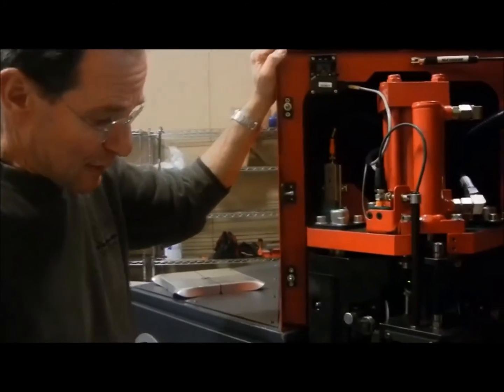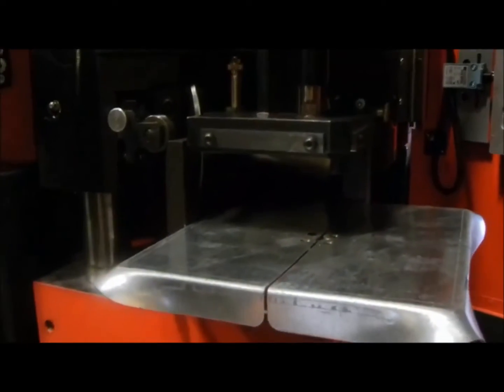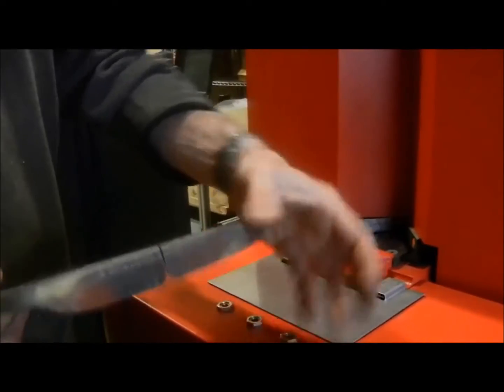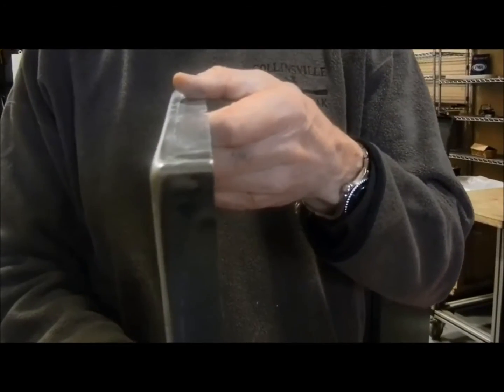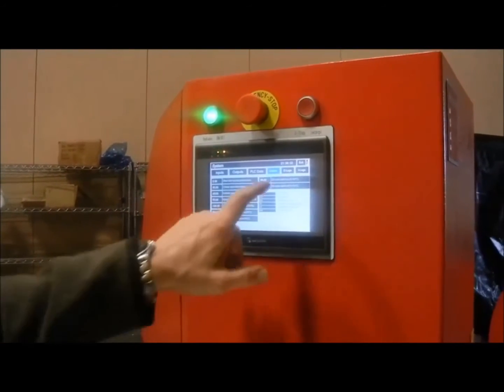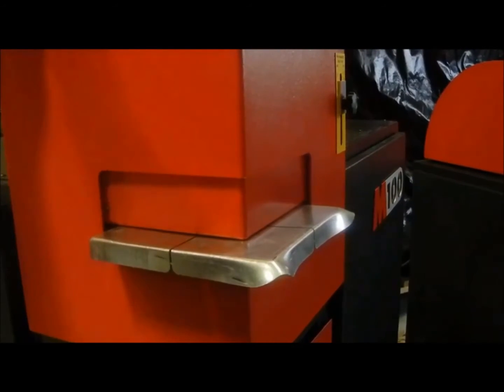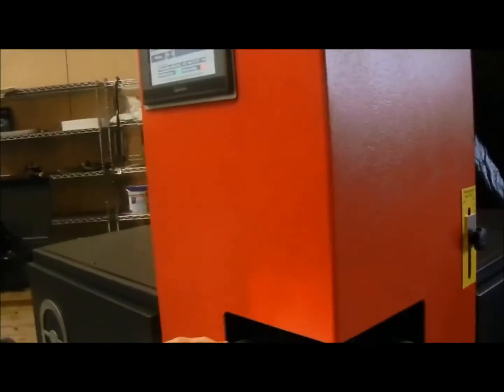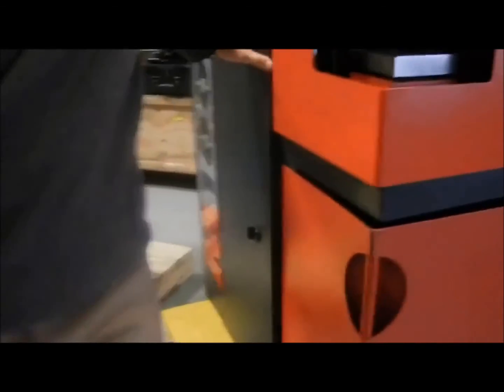Edgemaster M100 New Control Version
Details about the operation and new features of an M100 Corner Forming machine.   Form Corners in less than 10 seconds a piece.  Eliminate welding and produce with total consistency.